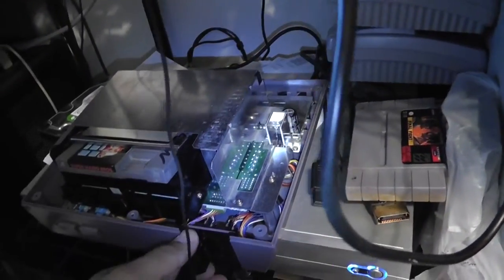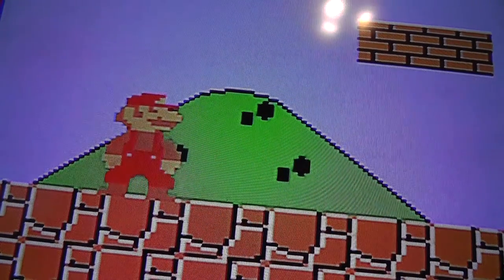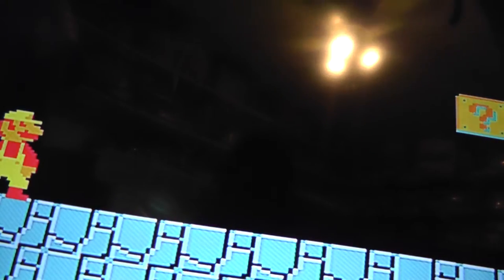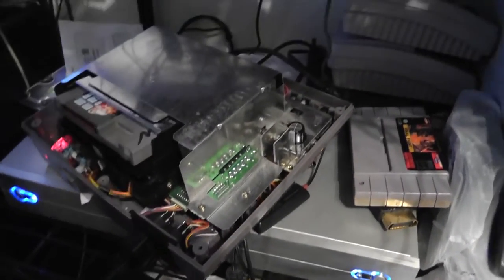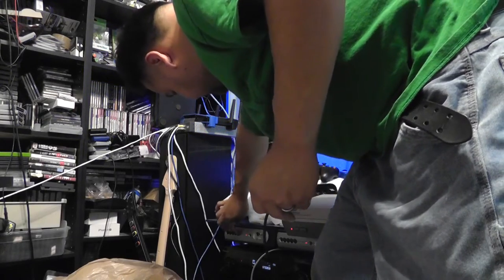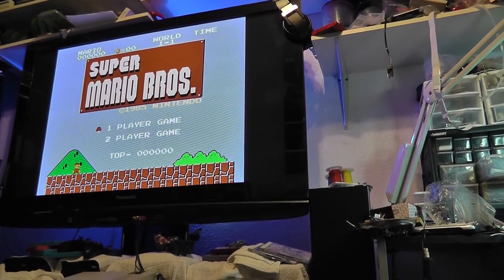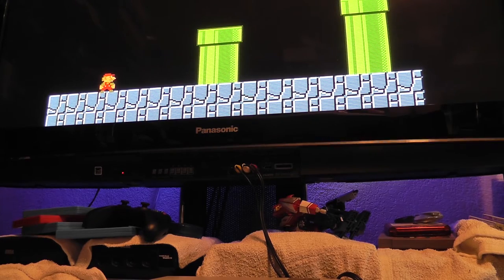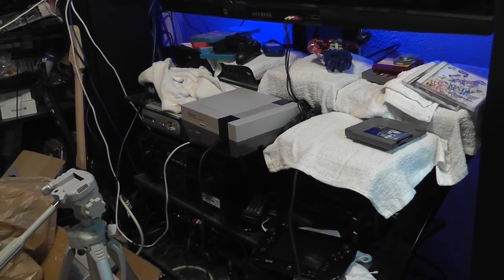NES RGB with Stereo MOD for Jerome